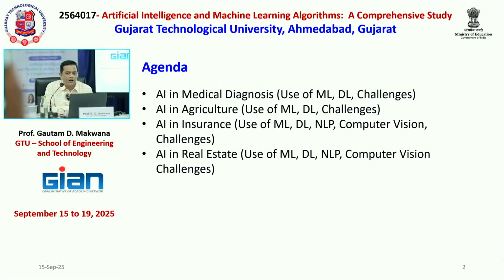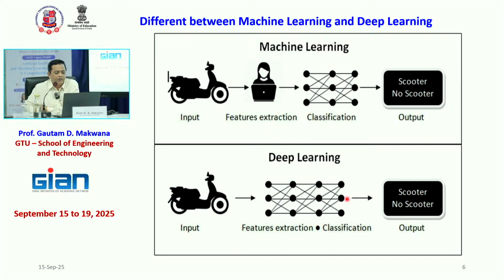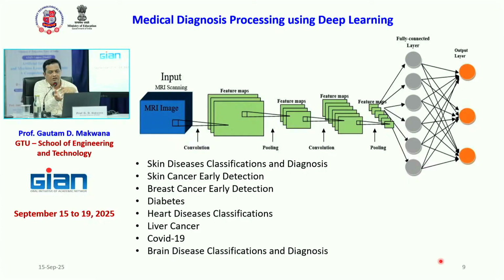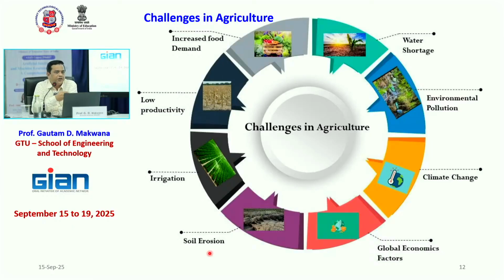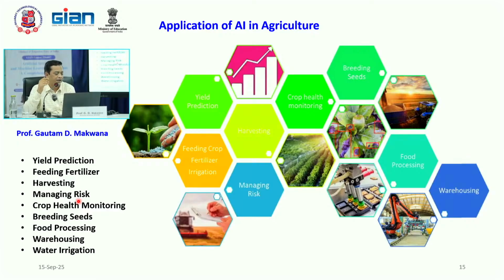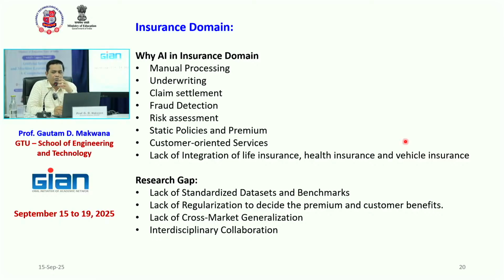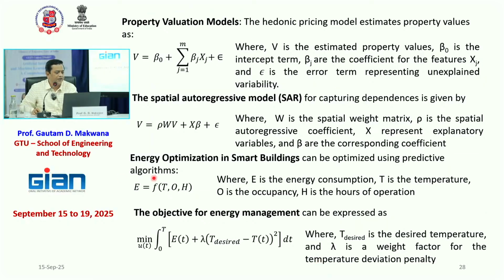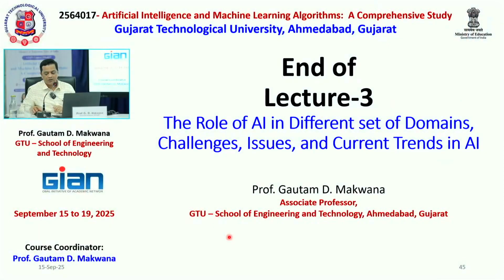L03 The role of AI in different set of domains, Challenges and Issues, Current trends in AI